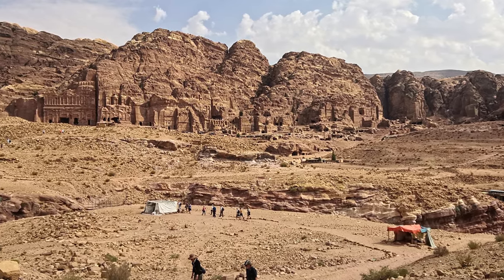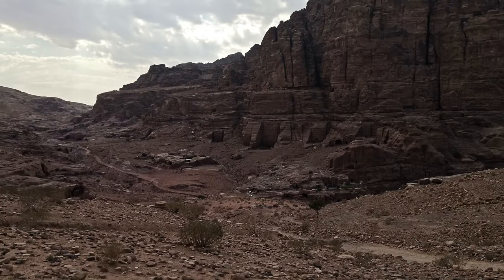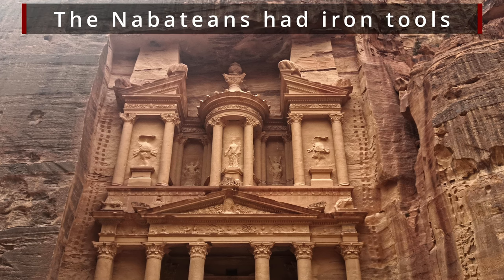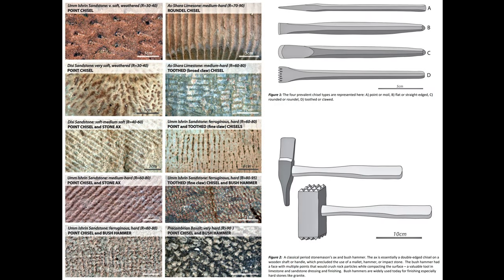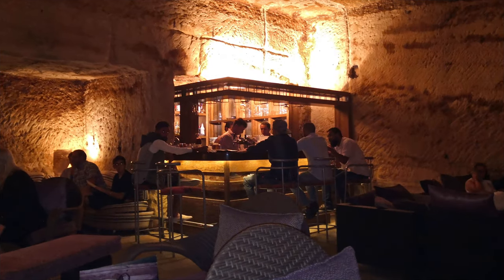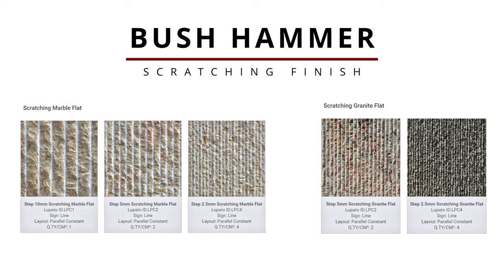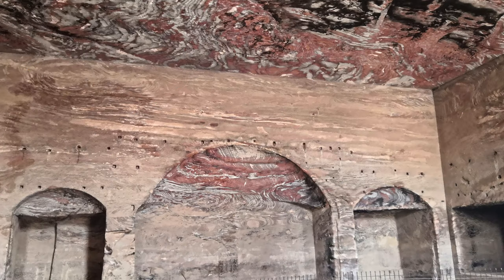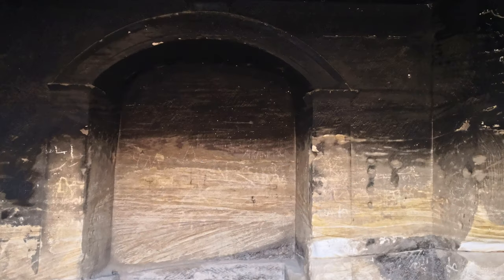The INSANE TOOL MARKS of PETRA: were BUSH HAMMER ROLLERS used? | Ancient Puzzles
The INSANE TOOL MARKS of PETRA: were BUSH HAMMER ROLLERS used?
Exploring the different tool marks in Petra, focusing especially on the ones some people think are machine marks. I give my opinion and a possible explanation.

SOURCES
· Nabatean Stone Dressing and Lithology in Petra, Jordan
Tom Paradise, PhD - University of Arkansas, Department of Geosciences, and the King Fahd Center for Middle East Studies

PICTURES & FOOTAGE
· Taken by me, from Wikipedia, websites, YouTube and Google Images (see sources and related searches)

MUSIC
· Alexander Nakarada - Vopna (Creative Commons)

SOFTWARES
· Davinci Resolve 18 Studio Beta
· Audacity 3.1.3

OTHER SEARCHES
graham hancock
robert bauval
ancient apocalypse
megalithic
megalith
neolithic
pre pottery neolithic
mesolithic
paleolithic
granite
basalt
diorite
quartzite
limestone
geology
geologist
erosion
wethering
charles lyell
james hutton
robert schoch
robert schneiker
engineering geology
sphinx
obelisk
unfinished obelisk
aswan obelisk
geologist sphinx
geology sphinx
giza sphinx
great sphinx of giza
what is geology
rock geology
environmental geologist
american geological society
structural geologist
pyramids
mayan pyramids
aztec pyramids
the pyramids
mexican pyramids
egyptian pyramid
pyramid bass pro
babylonian
the egyptian gods
mesopic
ancient
ancient greece
ancient rome
sumeria
ancient civilizations
roman architecture
roman coins
egyptian pharaohs
horus egyptian god
roman aqueducts
hibernians
egyptian sun god
carthaginians
phoenicians
punic
native american
inca
olmec
maya
aztec
yonaguni
yonaguni monument
atlantis
hyperborea
mu continent